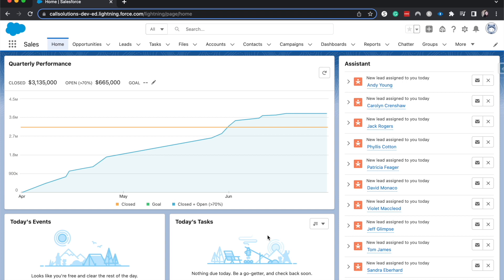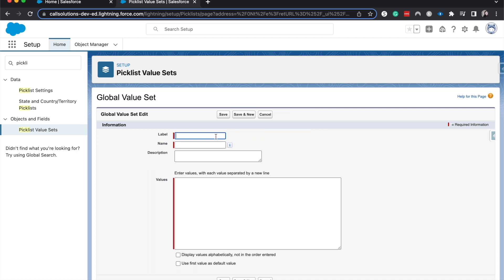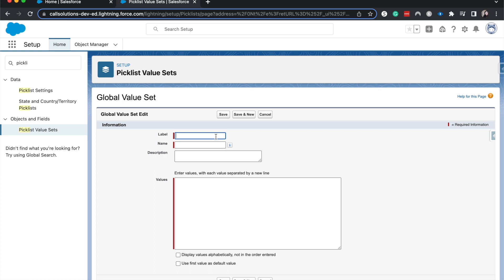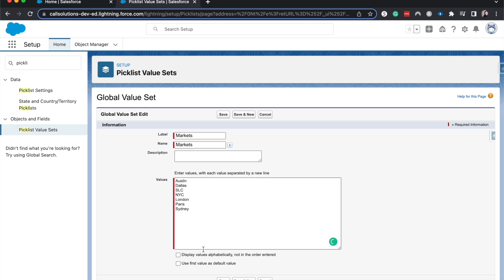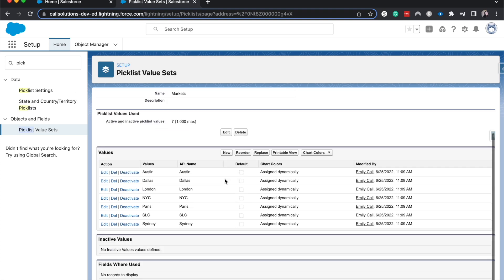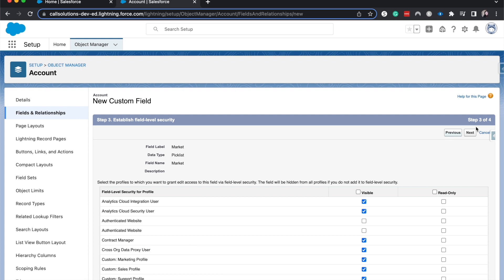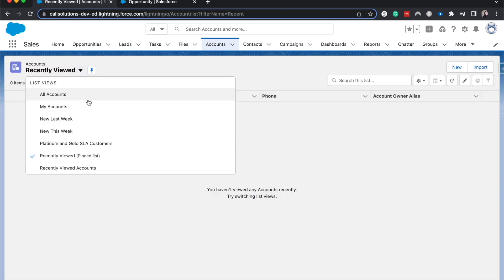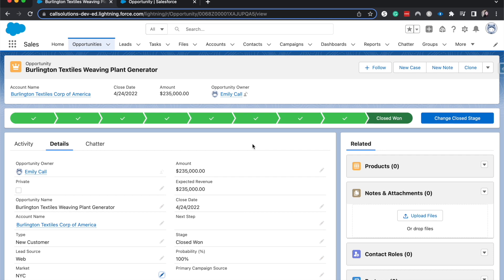Global Picklist Value Sets in Salesforce | How to create and use a global picklist in Salesforce